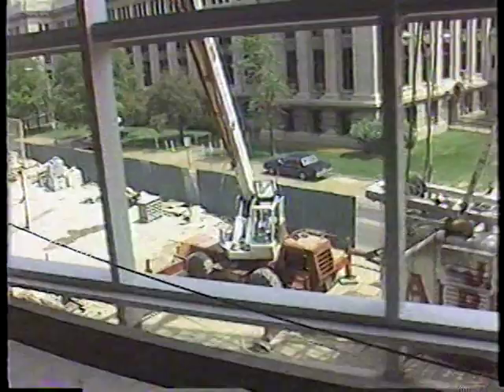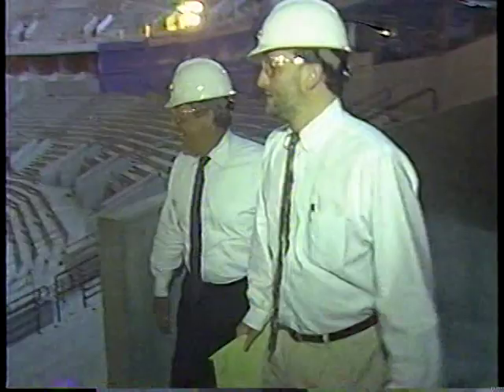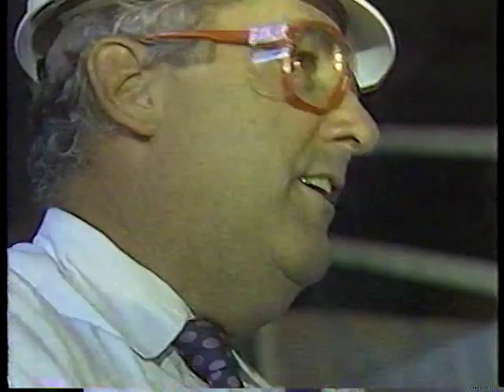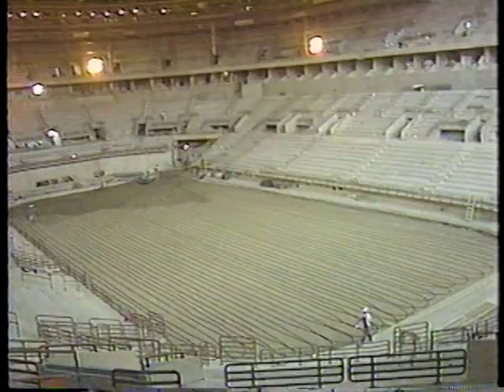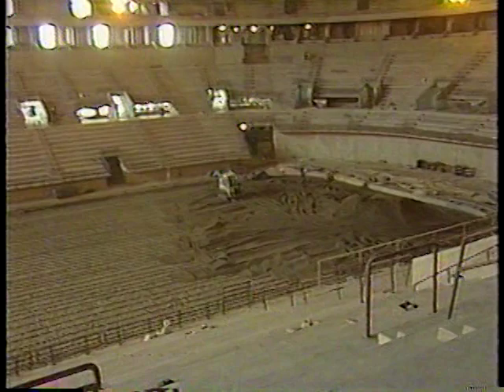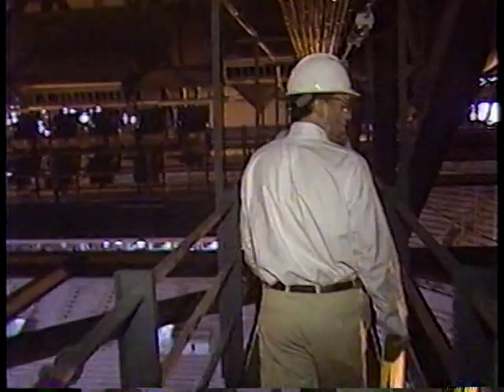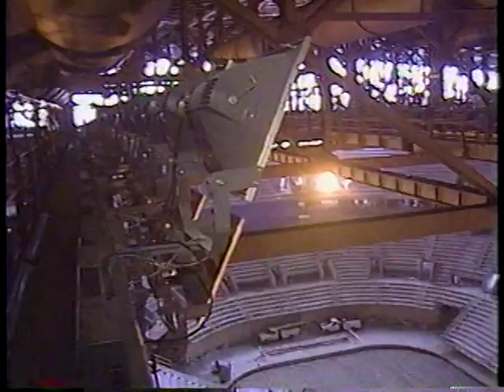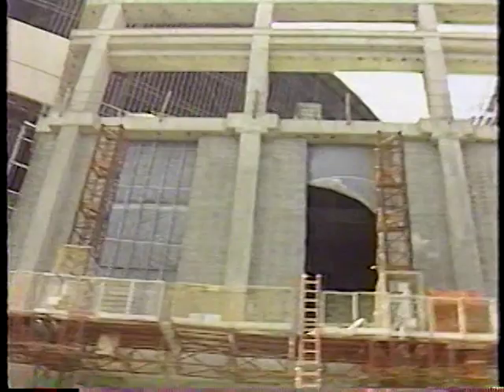JC Corcoran Tours Construction at The Kiel Center-1994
JC Corcoran of KMOV-TV St. tours final construction of the new Kiel Center in downtown St. Louis.  (1994)